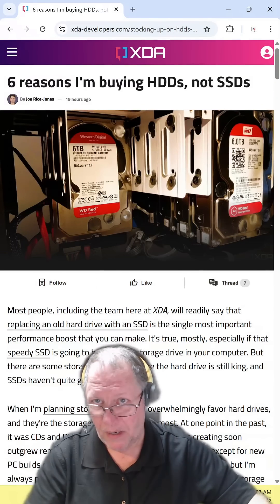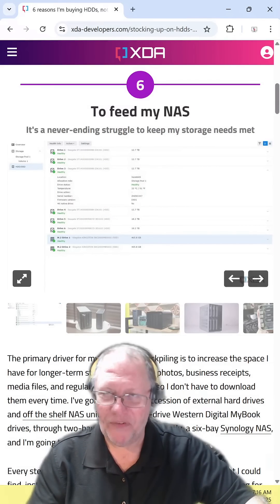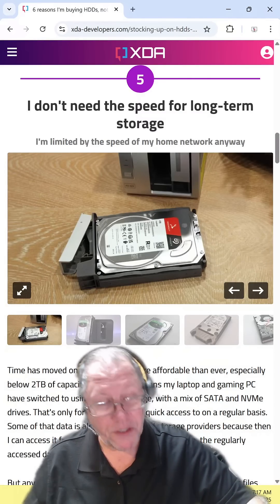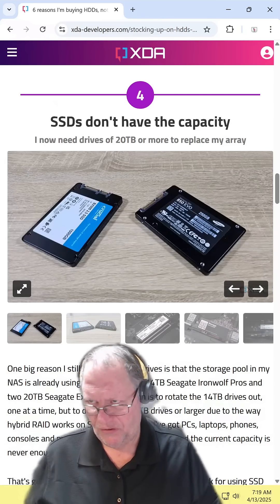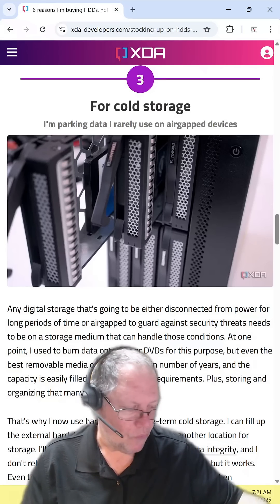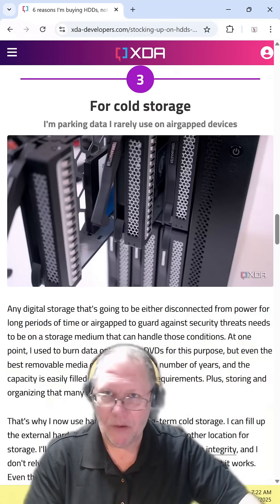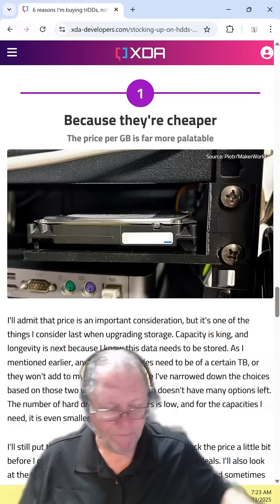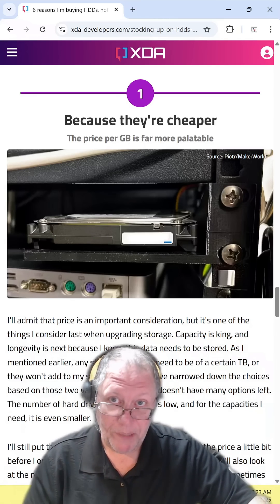04 14 2025 Six Reasons to use Mechanical Hard Drive instead of Solid State Drives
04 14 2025 Six Reasons to use Mechanical Hard Drive instead of Solid